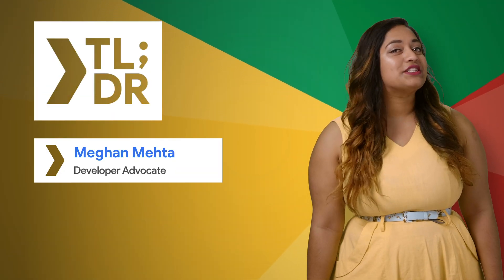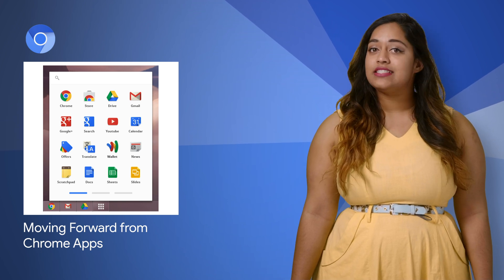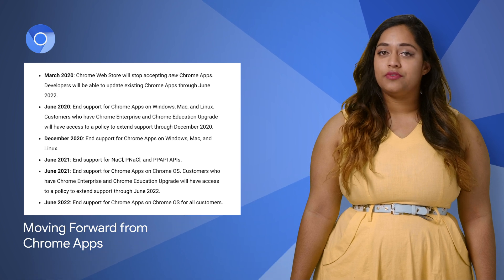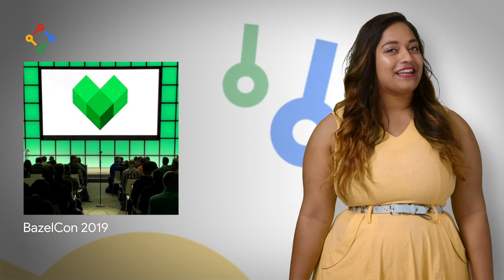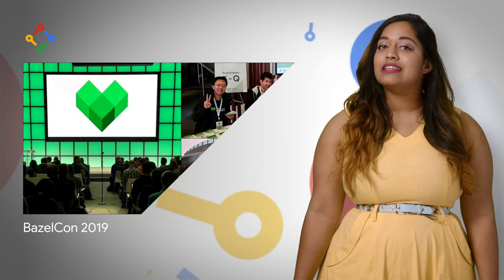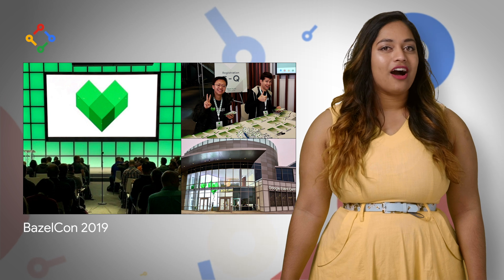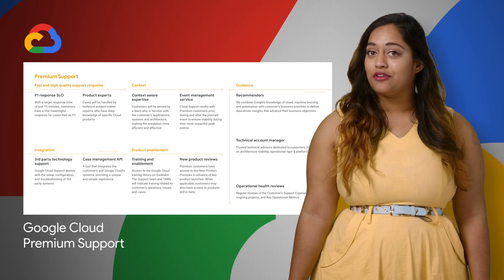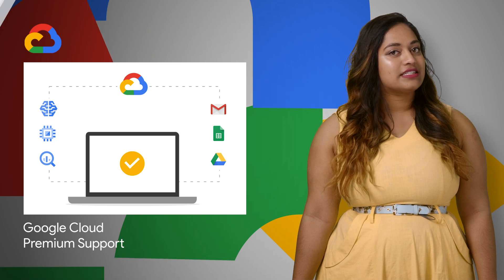Moving forward from Chrome Apps, BazelCon ‘19, Google Cloud Premium Support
Here to bring you the latest developer news from across Google is Developer Advocate Meghan Mehta. Tune in every week for a new episode, and let us know what you think of the latest announcements in the comments below! 😃